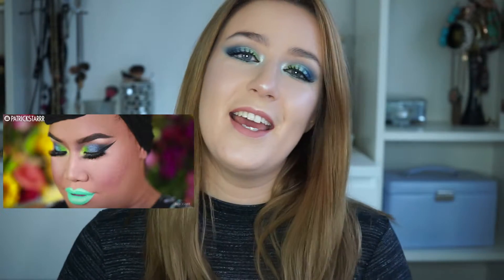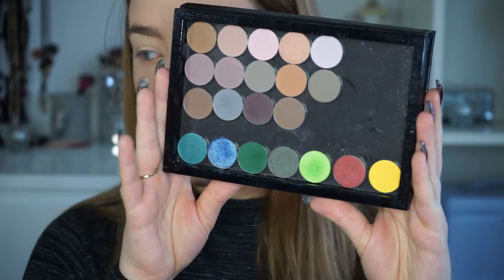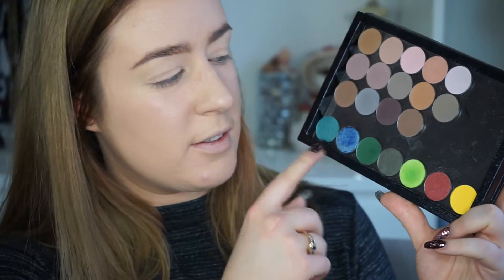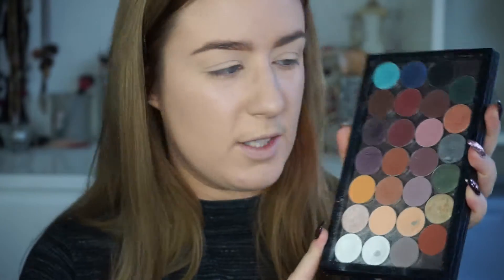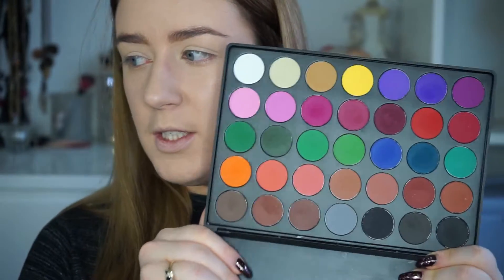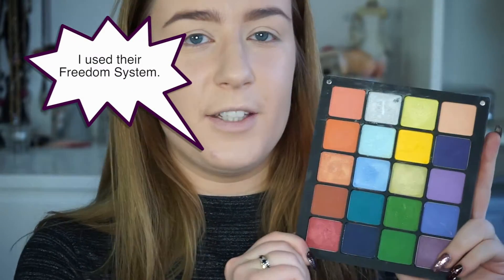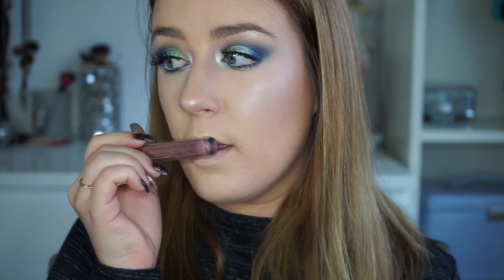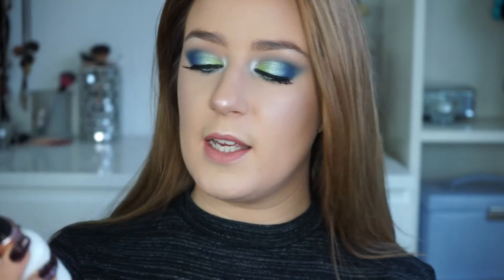PatrickStarrr Inspired Makeup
Hello there beautiful people! Sorry it's been such a long time since I last posted. Happy (belated) new year to you all!!
I decided to kick this year off with a PatrickStarrr inspired tutorial. I saw his video (see link below) and I just fell in love with the look itself and the message! I thought to carry on the message of Makeup is One Size Fits All by creating the look myself with a bit of my own spin on it.

I hope you enjoy it :) much love xxxx

♥♥♥ READ ME! ♥♥♥

♥ PRODUCTS USED ♥

♥ Eyes:
- Nyx Single Eyeshadows
- Morphe 35C Palette
- Makeup Single Eyeshadows
- Inglot Freedom System Eyeshadows
- Red Cherry Lashes
- Nyx XXL Mascara

♥ Produced by: Kegan; SweetFace Creation